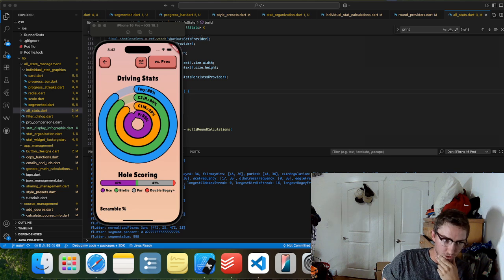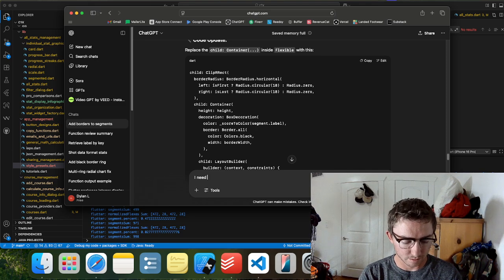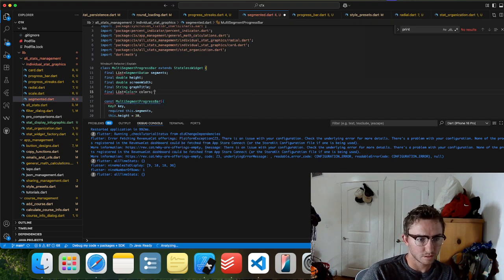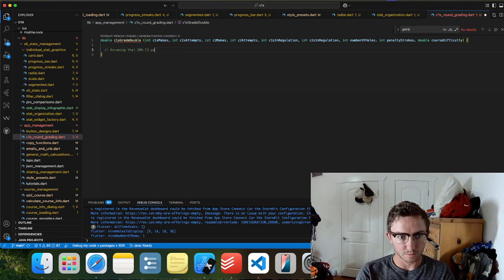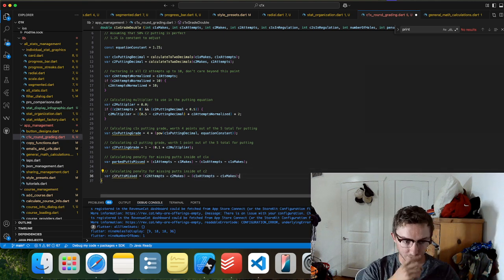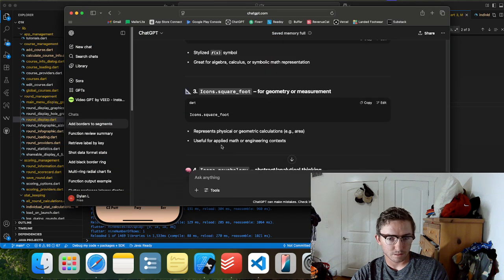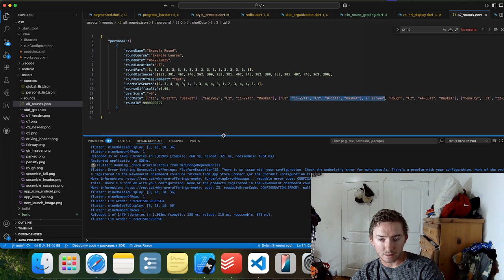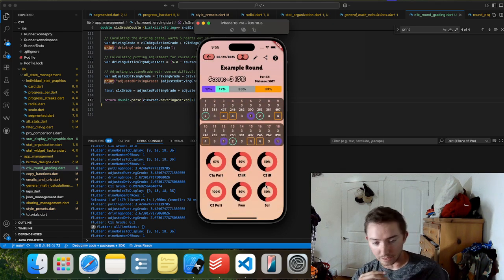C1x Road to Launch - Day 21